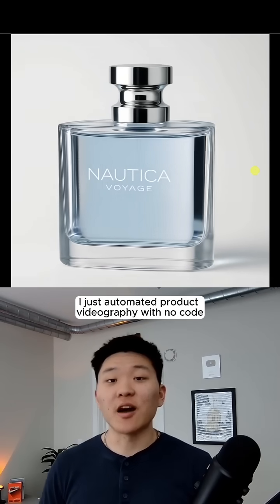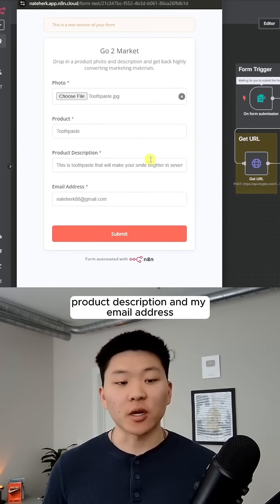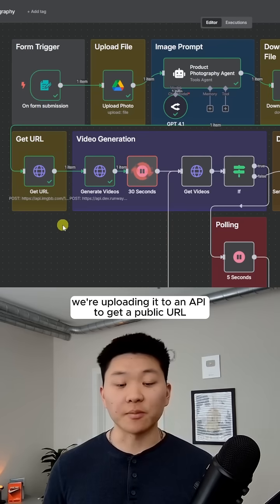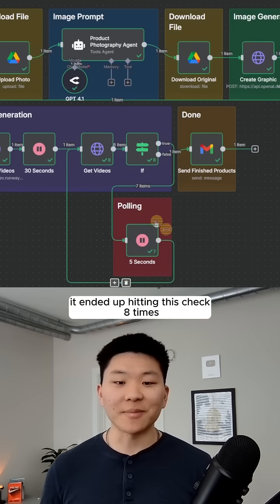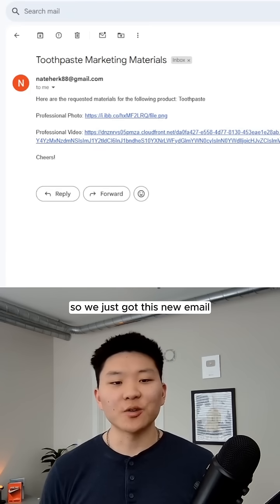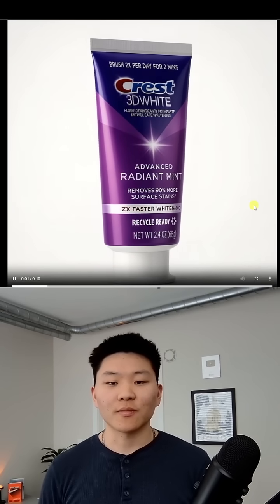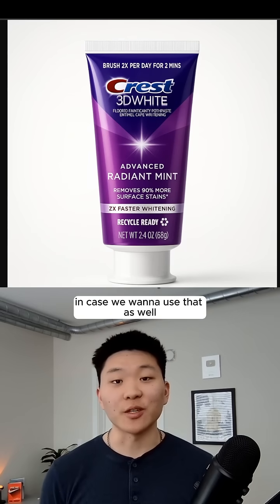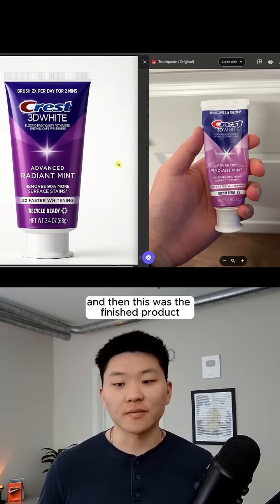How I Automated Product Videography with AI